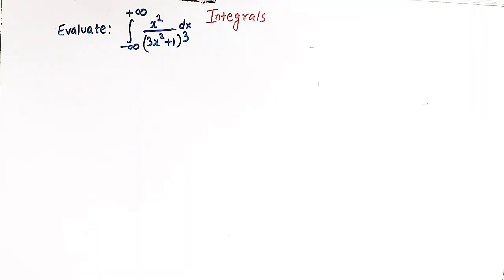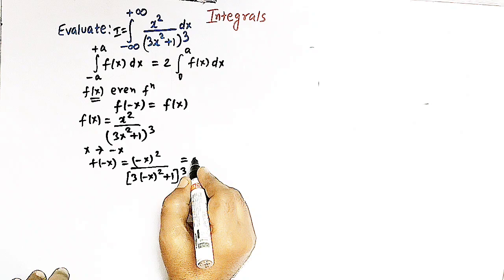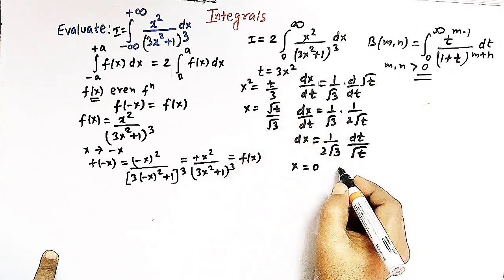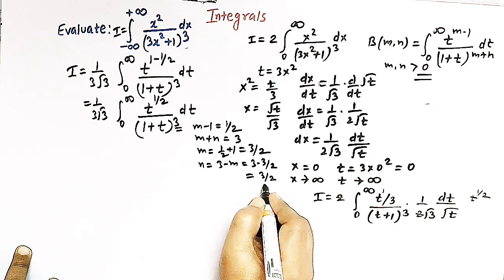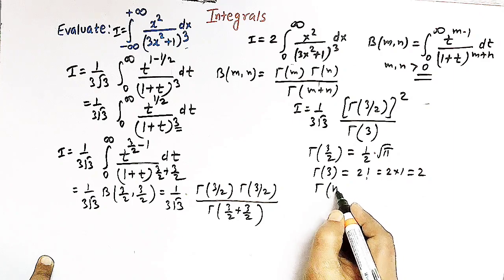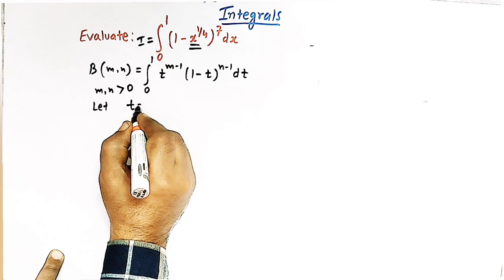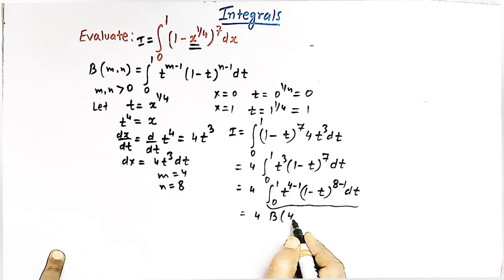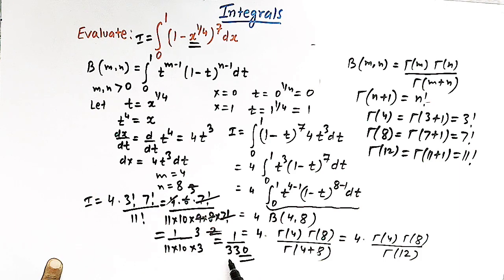[Two important problems on integrals] Beta and gamma functions _ Application of Euler's integrals.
Application of Beta and gamma functions in evaluating Integrals.
Evaluation of integrals using the properties of Beta and gamma functions.
Substitution method for integration.